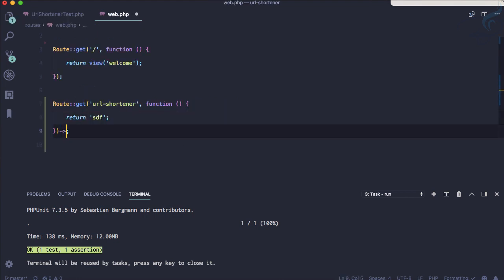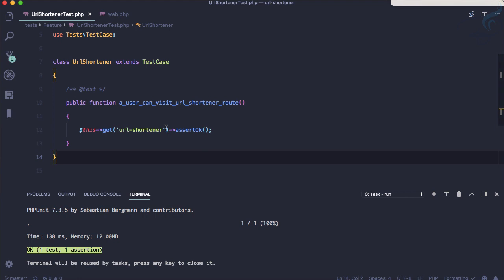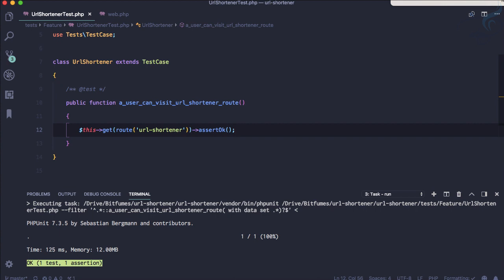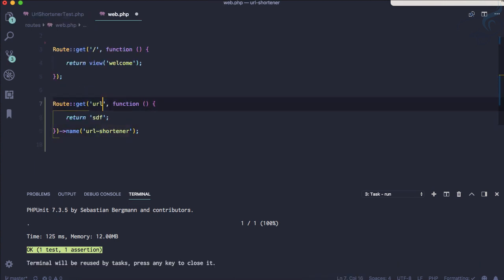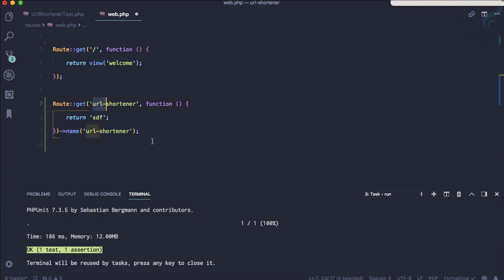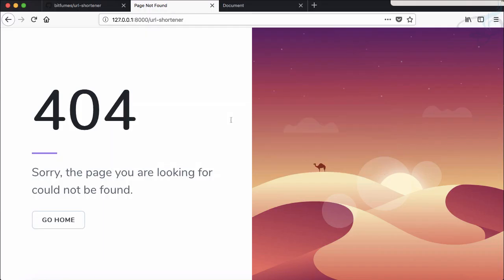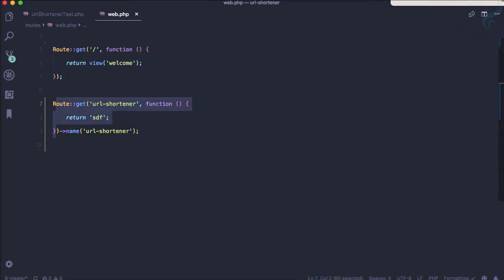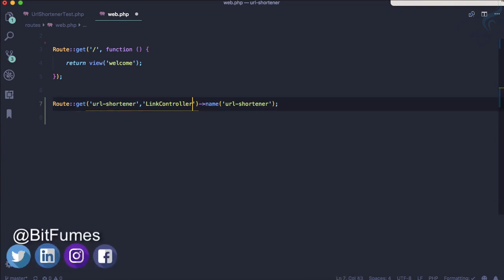Url Shortener with TDD in Laravel | Your First Test #2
Url Shortener Tutorial with Test Driven Development.
Create Url Shortener with Laravel and get location and Open Graph data of the link.
Lets write your first test to get started with this project

FOLLOW ME

--- QUESTIONS? ---